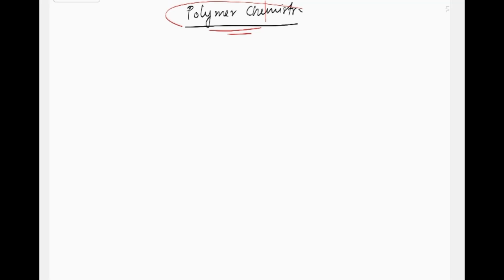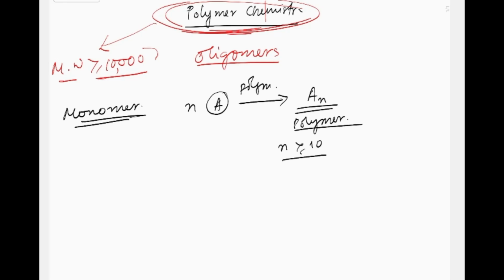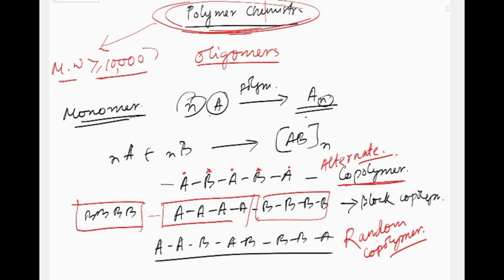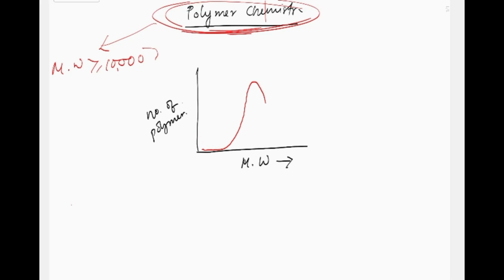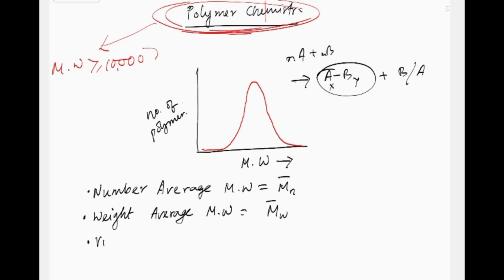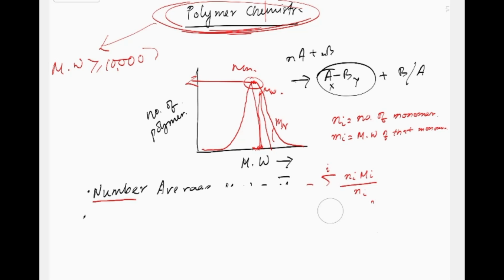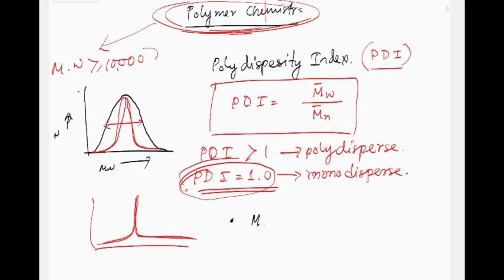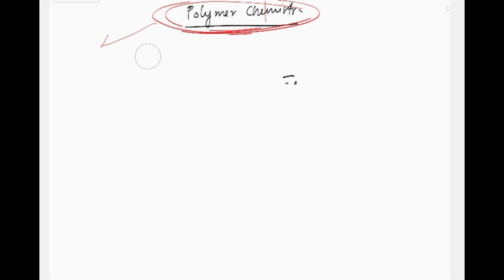Polymer Chemistry | Fundamentals | Molecular Weight | Dispersity | CSIR-NET | GATE | BARC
A short video with fundamentals of polymer chemistry along with formulas to calculate molecular weight. Important for CSIR NET, GATE, BARC and other important competitive examinations.

# CSIR-UGC NET
# GATE
# BARC
# TIFR
# IIT JEE
# NEET
# IIT JAM
# M.SC Entrance
# BHU
# HCU
# IIT Bombay
# IIT Delhi
# UPSC GSI
# FSSAI
# ONGC
# IOCL
# DRDO